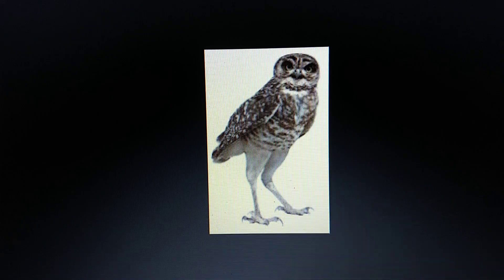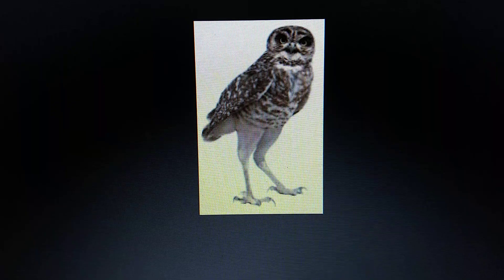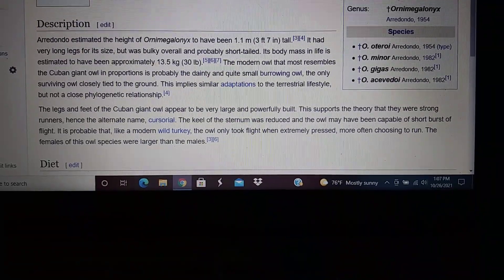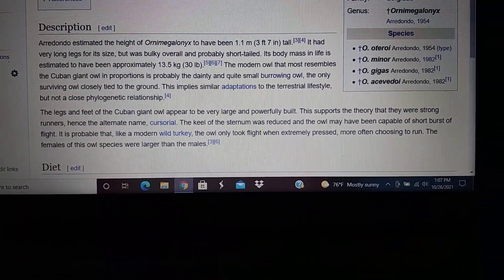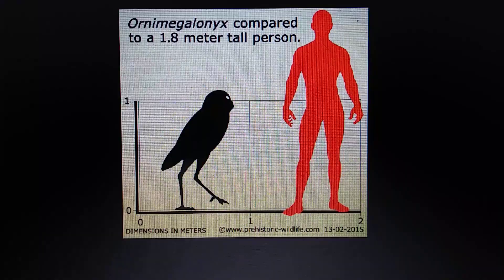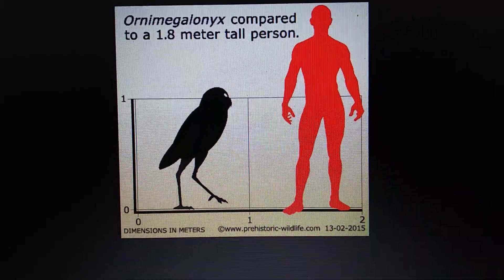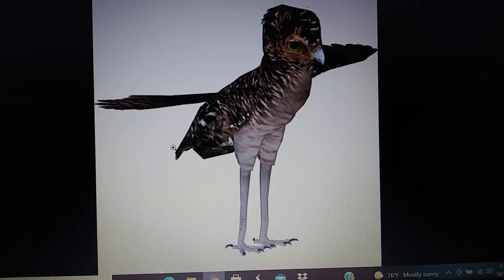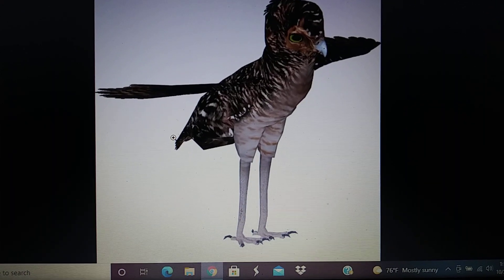Cenozoic profile ornimegalonyx